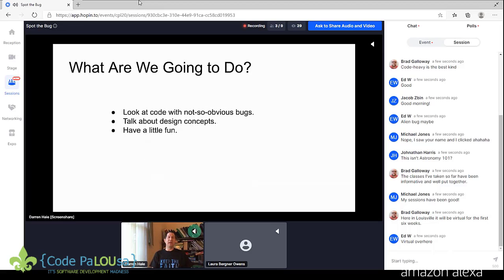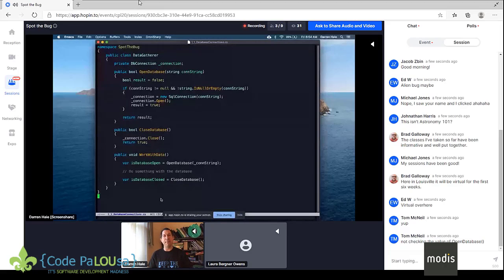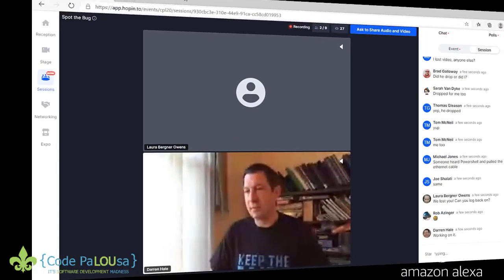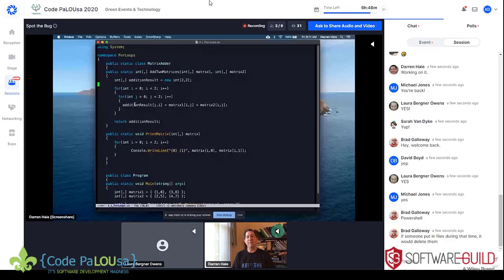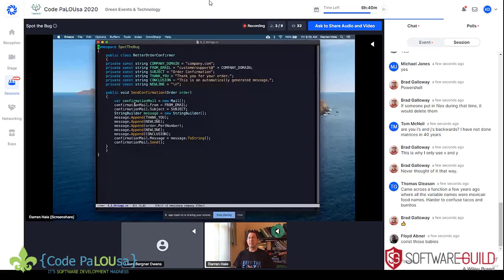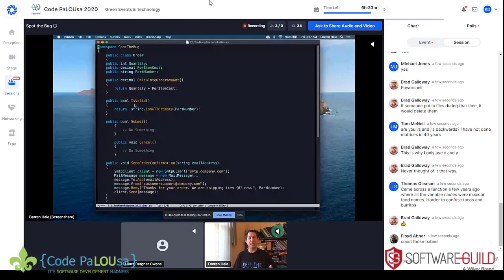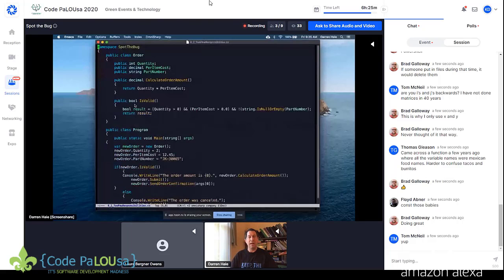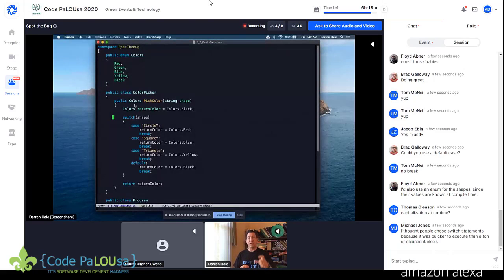Spot the Bug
Spot the Bug is a fun approach to learning some basic design techniques and guidelines.

Spot the Bug is a fun approach to learning some basic design techniques and guidelines. Quite often developers grow in their craft by repeating code patterns that exist in a code base, without fully understanding why those patterns exist. Other times, language constructs have been created to solve some of these design issues, and are used without fully understanding why they exist and what problems they solve. This session will present a few of these design principles in a way that is a little more fun and interactive for the attendees. It will also highlight some fundamental design principles that all developers should know.

⭐ Darren Hale ⭐
I am an experienced technology expert familiar with multiple programming languages and operating environments. Throughout my career, I've mentored others in all aspects of software development from requirements gathering, Test Driven Development (TDD), design, and deployment. Helping software developers understand and cultivate a career has been a challenging aspect of my current role, but a necessary one to create a productive team. I spend a lot of time finding ways to help developers grow and improve throughout their career.